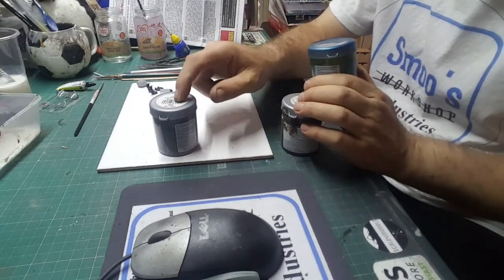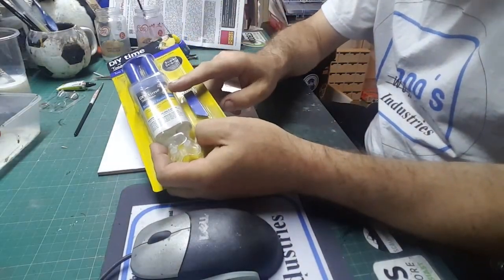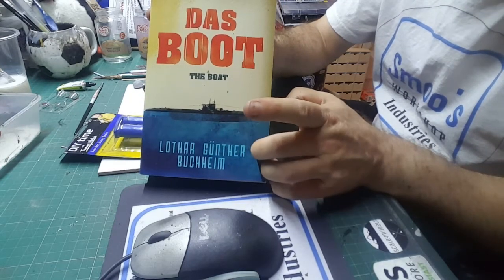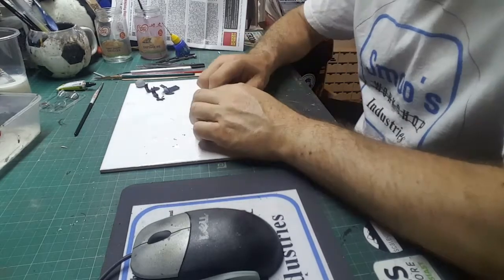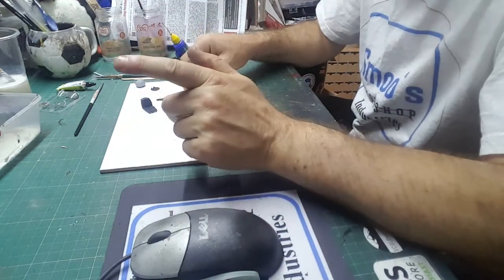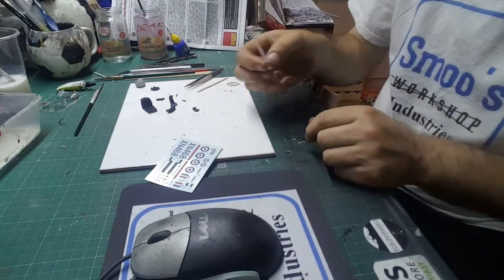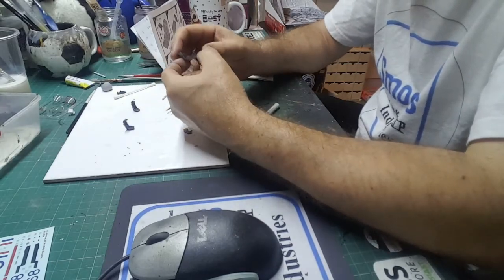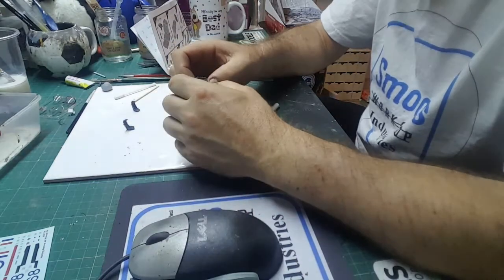Airfix 1.72 jet provost part 5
On to sticking bits of plastic together and news on the next build.